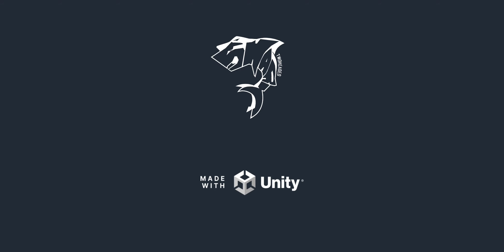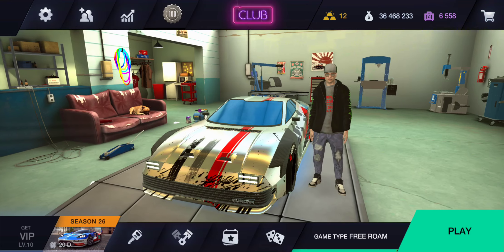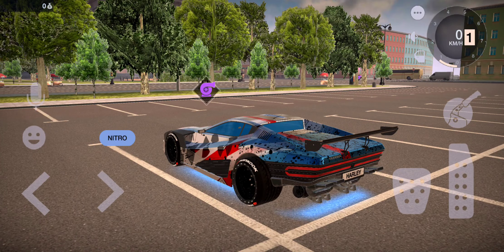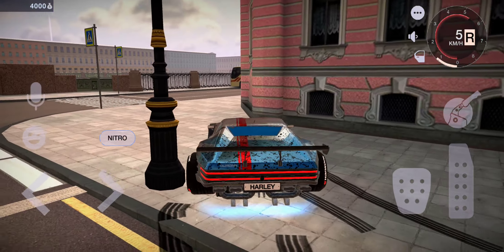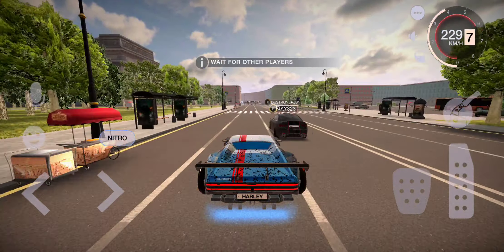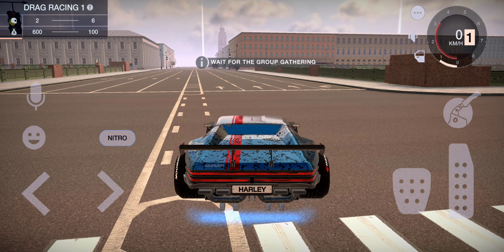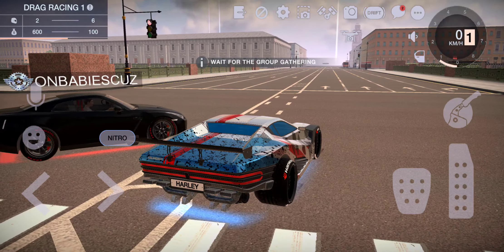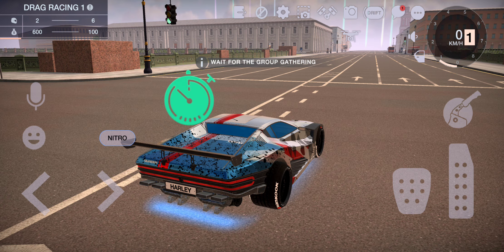Tuning Club Online *March update 2024*